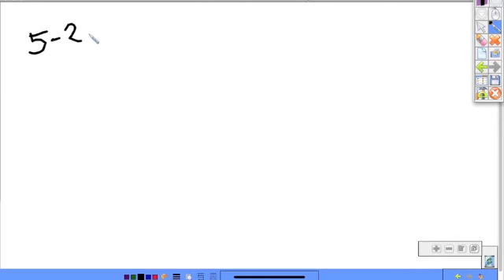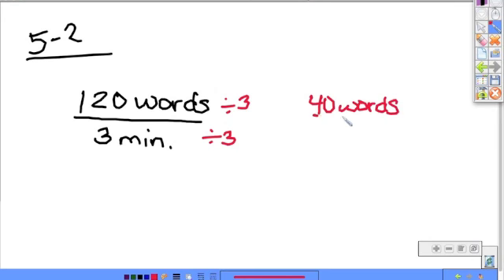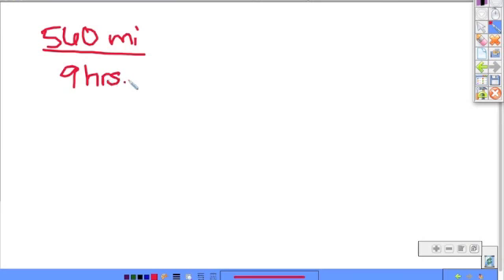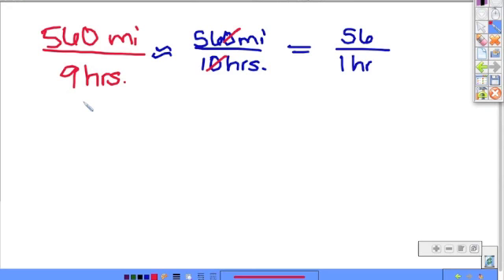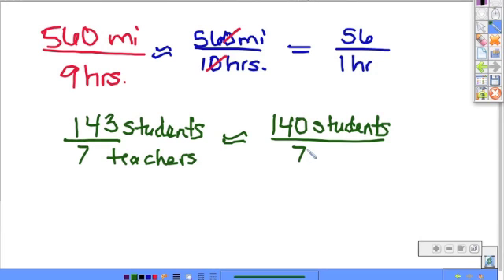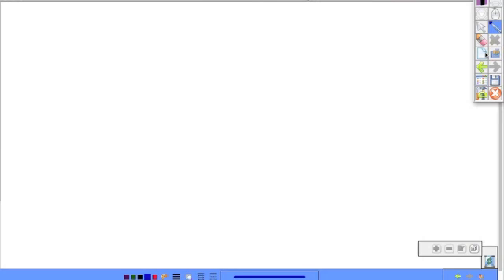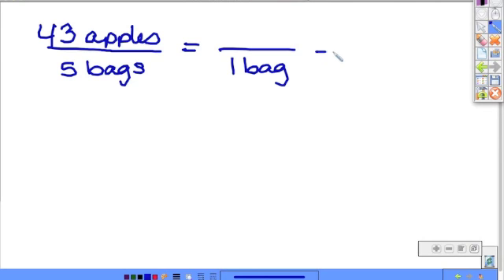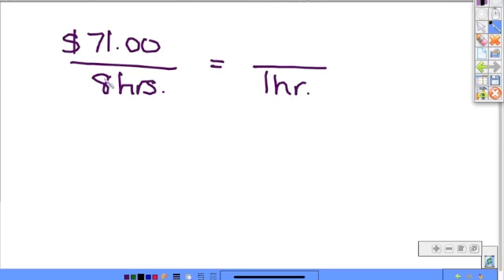MATH 7 RATES AND UNIT RATES